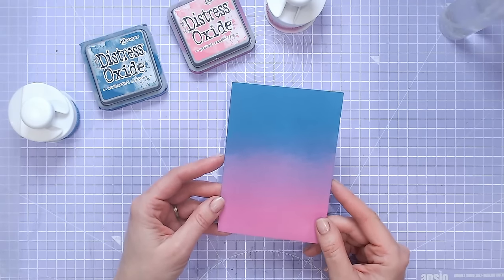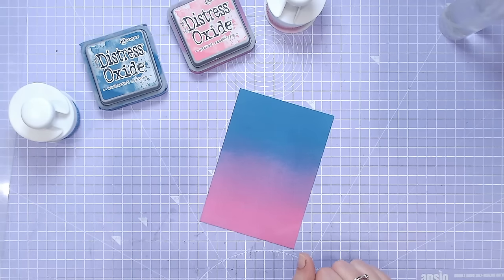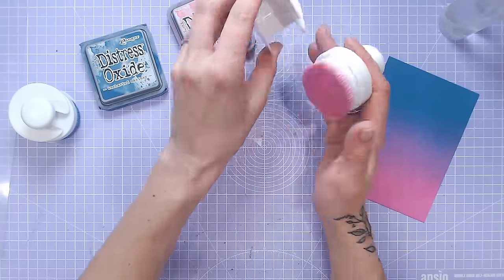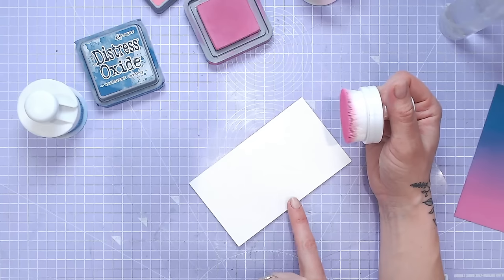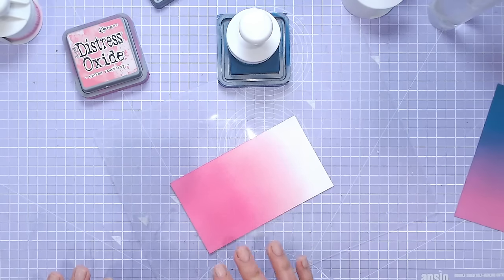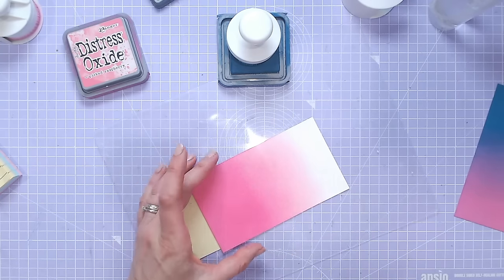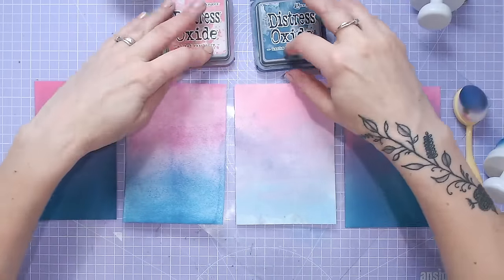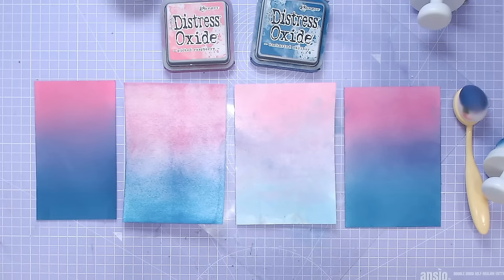4 Ways to Blend INKS 🎨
Ink blending has never been easier and I will show you in this video 4 different ways to achieve a perfect ombre look for your craft projects!

Watercolour cardstock